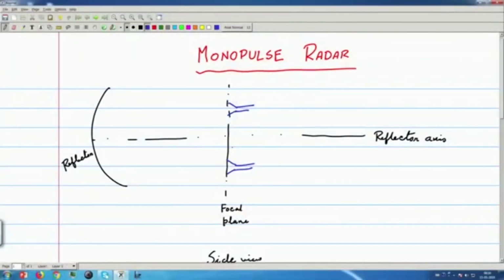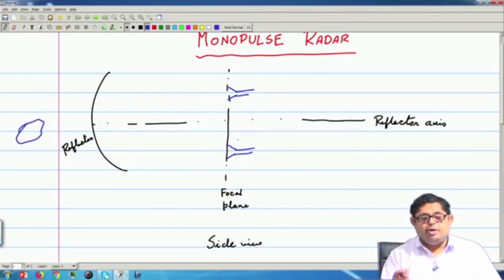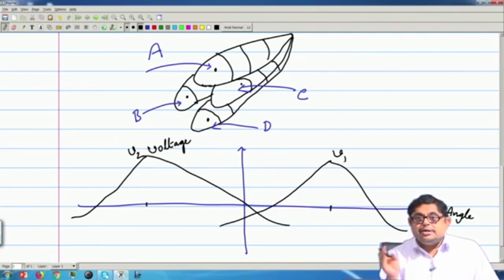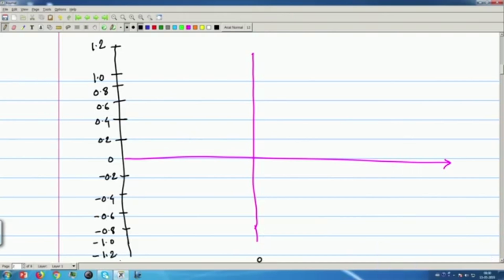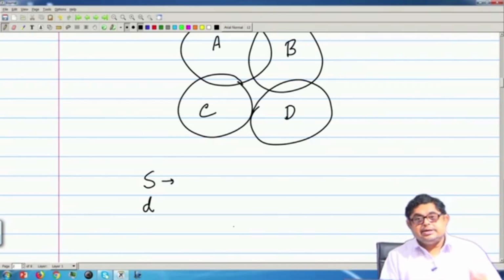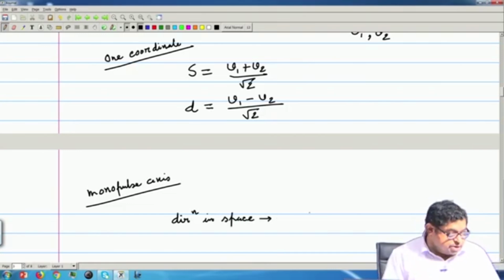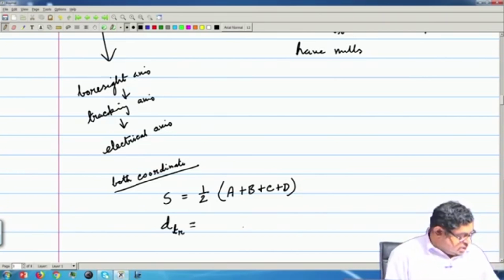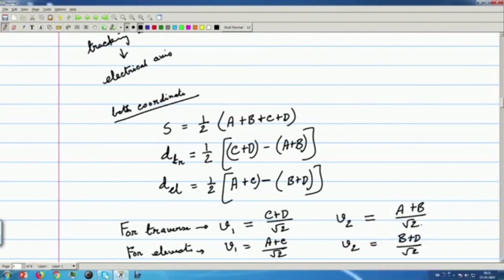Tracking Radar (Contd.)